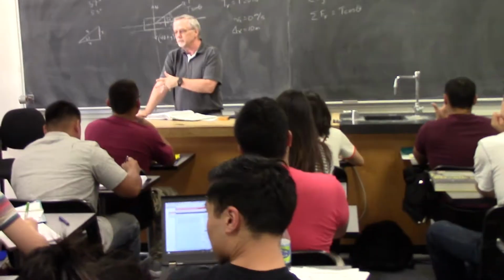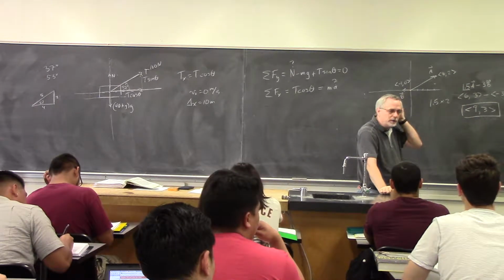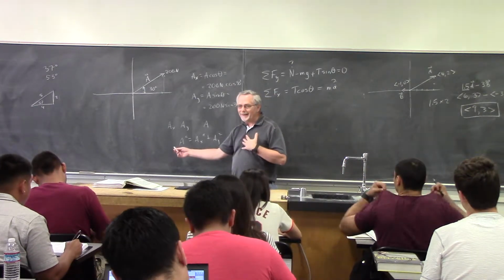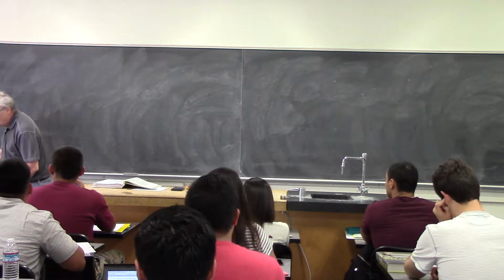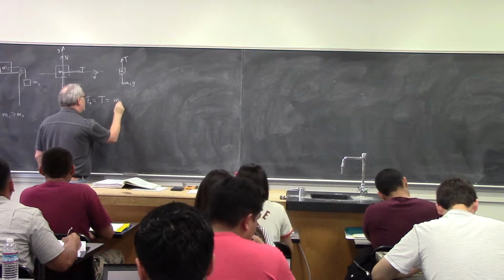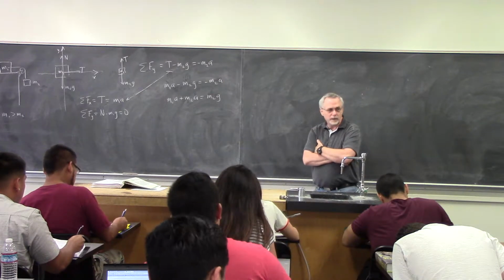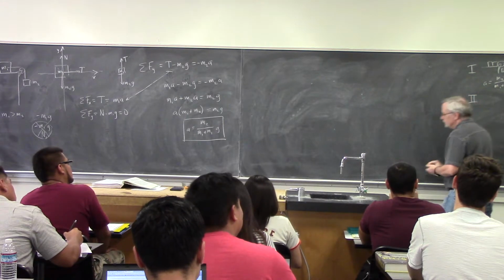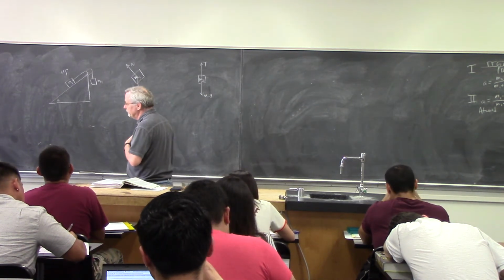Ch3 Vector Representation and Two objects linked together 9-2-2016_01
This video shows you basic vector calculation, and discuss 3 cases of linked objects problem